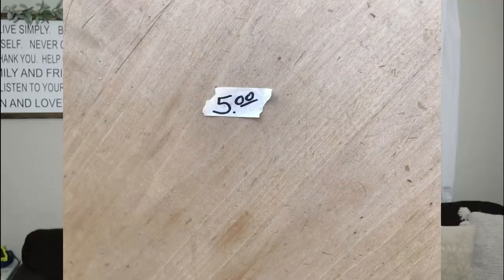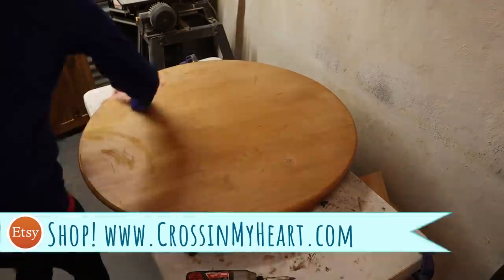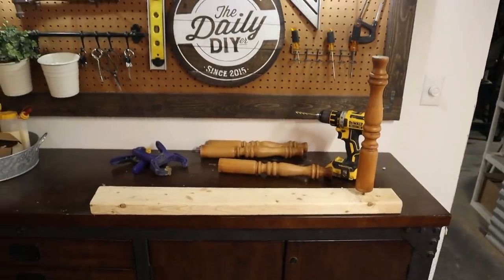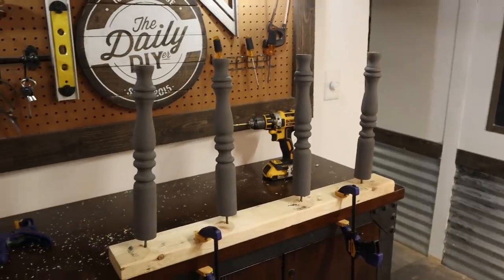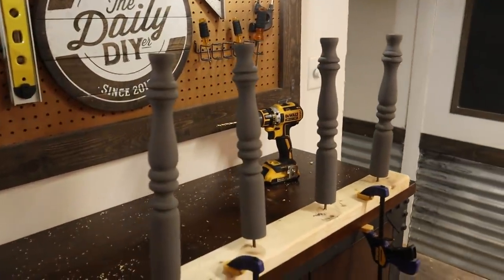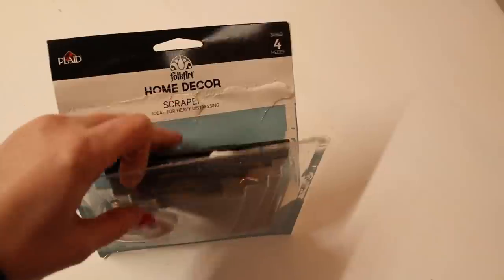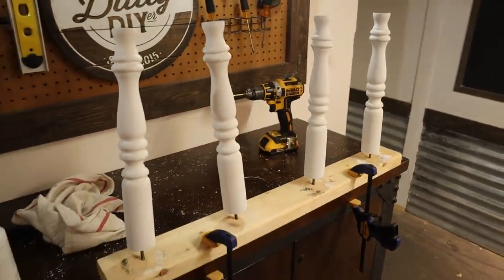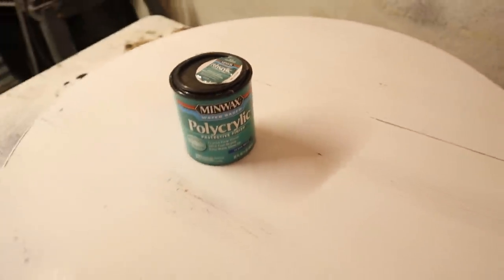Trash to Treasure ✨ COFFEE TABLE